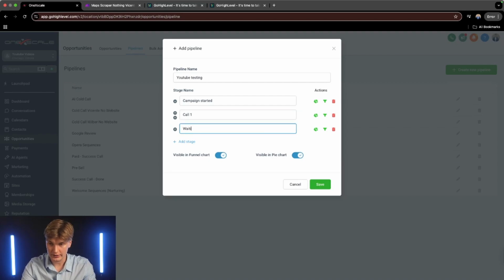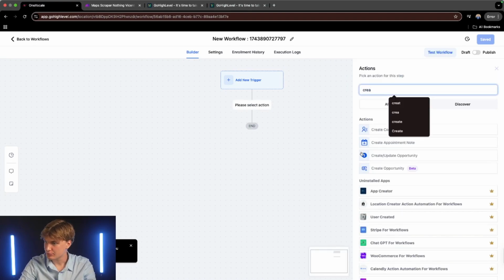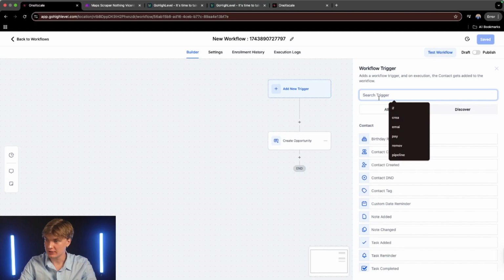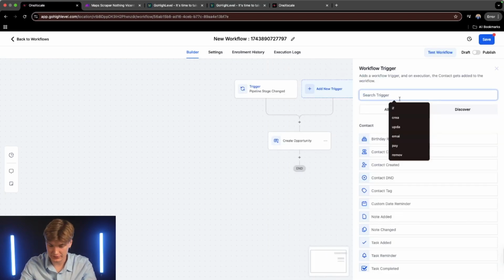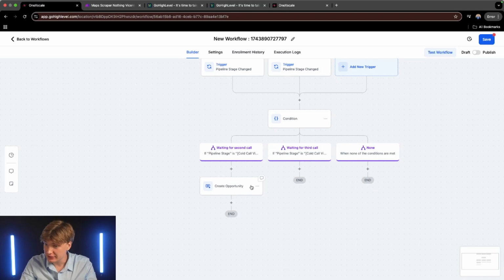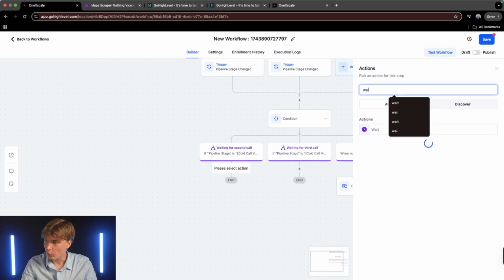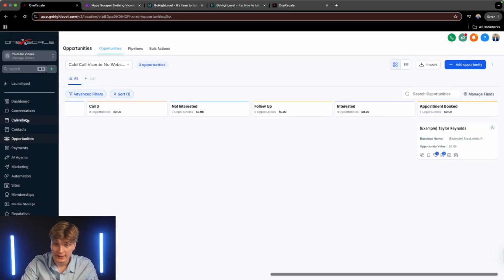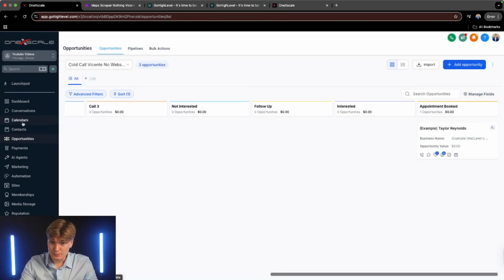Want More Booked Calls? Try This Easy Method!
This video shows you a system to get more booking calls and more clients. Learn how to automate getting phone numbers and use tools to increase your calls and clients with cold calling. Check out this step-by-step system for turning leads into booked calls, no matter how cold or warm they are.

If you’re still cold calling manually—or getting ghosted left and right—this is the video I wish I saw before doing over 3,000 calls.

I help consultants and agencies use AI + automation to book more calls, get more yeses, and never feel stuck on the phone again.

In this video, I break down the mistakes I made, the scripts I stopped using, and the exact automation I use now to warm leads before I ever pick up the phone.

✅ Proven with 3,726 real calls
✅ Cold call scripts included
✅ AI assistant version linked below

0:00 – Intro: Turn cold leads into booked calls (on autopilot)
0:35 – Why this system guarantees more appointments
1:05 – Step 1: Watch our Google Maps scraping tutorial first
1:30 – Step 2: Create your GoHighLevel account
2:00 – Building your pipeline (full structure walkthrough)
3:00 – Campaign stages: Call 1, Call 2, Follow Up, Booked
4:00 – Create automation: Add new leads to pipeline
5:20 – Set conditions for follow-ups & call stages
6:40 – Automate delays between each call attempt
8:15 – Working hours logic: Call only on weekdays
9:20 – How to add scraped leads into the pipeline
10:00 – Tracking lead outcomes (interested, follow-up, booked)
11:10 – Manual cold call tips + logging notes
12:00 – How to book appointments inside GoHighLevel
13:00 – Setting up your calendar (strategy call example)
13:50 – Final thoughts + why following up works
14:20 – Want to automate the cold calls? Watch this next